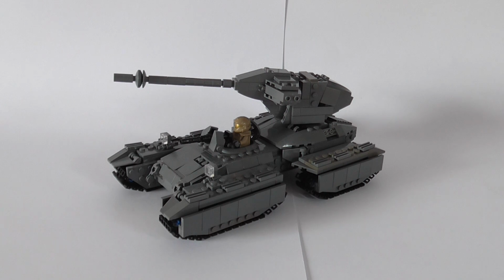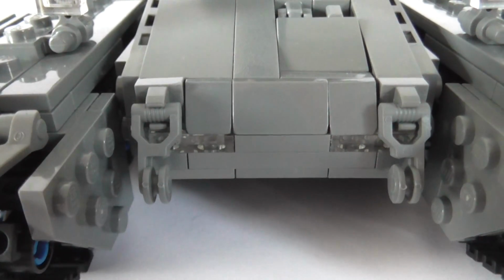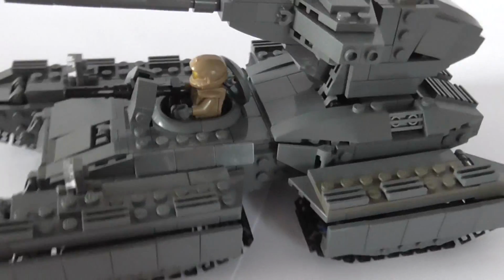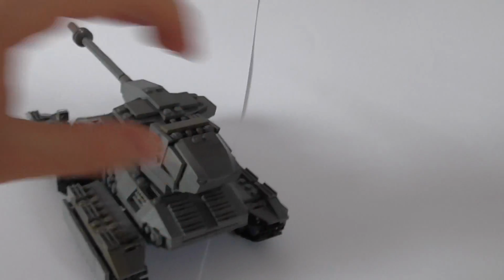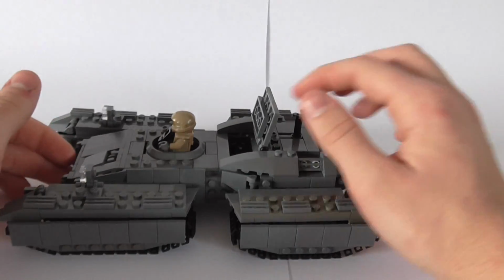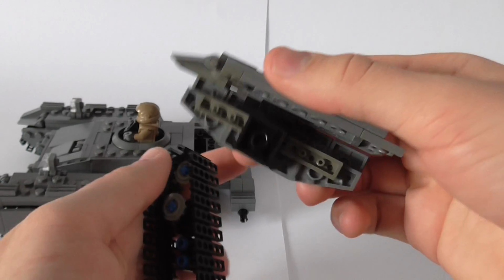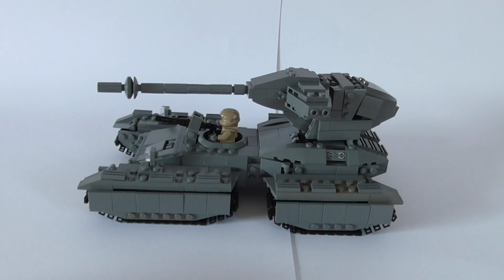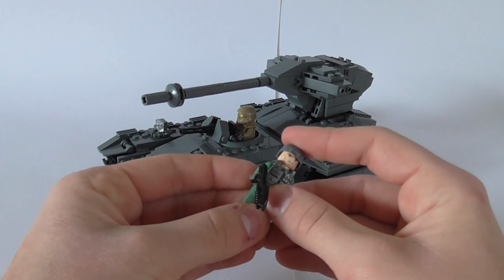Lego Halo Scorpion Tank [MOC]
The Scorpion may not be the most powerful or the fastest of the UNSC's fleet of main battle tanks, but for the most part, it represents the best possible balance between mobility and firepower. Indeed the vehicle's prominence among the UNSC armed forces is due to its low production cost, transportability, and overall firepower. Ceramic-Titanium armoring makes it almost invulnerable to small-arms fire and easily shrugs off normal ballistic and plasma weapons, while anti-mine software and electronics provide additional protection. The Scorpion has a range of 750 kilometers and utilizes a four-track design, each mounted on an independent, computer-controlled suspension system, which allow for deft maneuvering around large debris and other battlefield obstacles. The tank also features a small crew size, one operator and one machine gunner, so long as they are equipped with Neural Interfaces; if they are not then an additional gunner is required. While important material and VIPs can be crammed into the main cabin, up to four soldiers can safely be transported on the tread pods, though the use of these "jumpseats" is normally reserved for emergencies.